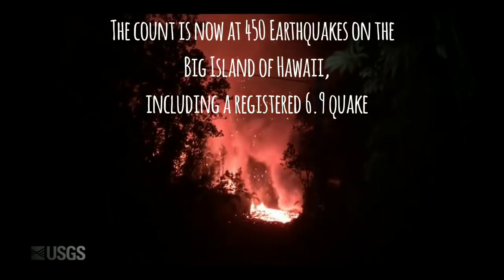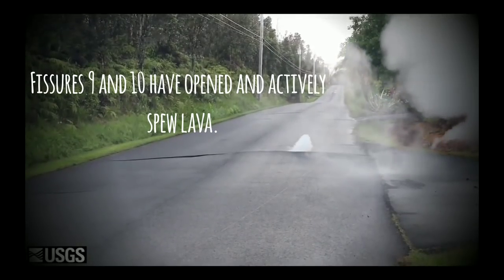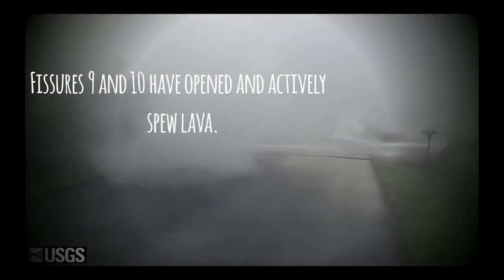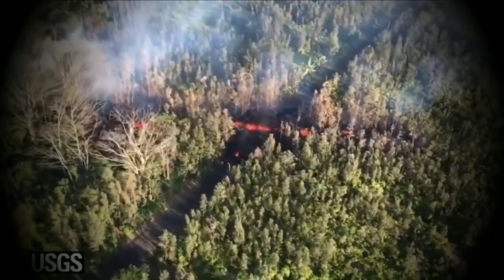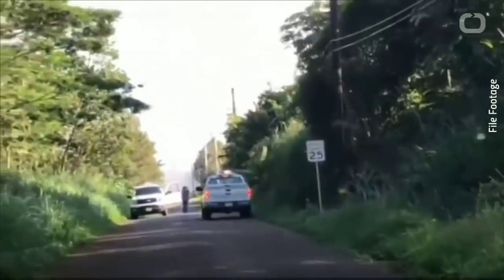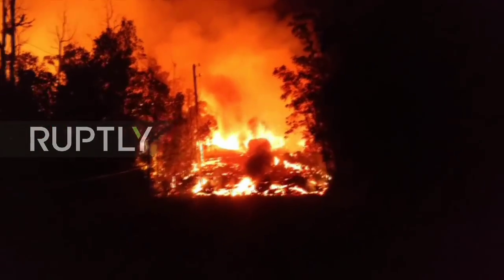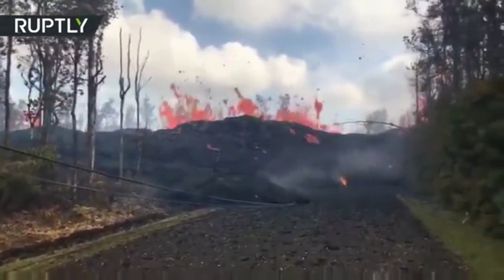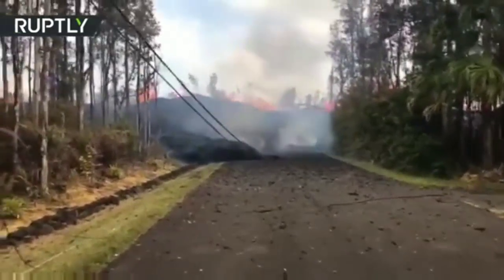Hawaii Volcano Kilauea Erupts 2018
Footage if the Hawaiian Volcano Kilauea Eruption of 2018. Fissures 9 and 10 have now opened up and the area has experienced over 450 localized earthquakes including a large 6.9 quake. Following this closely,  be safe my friends who live on the Big Island!!